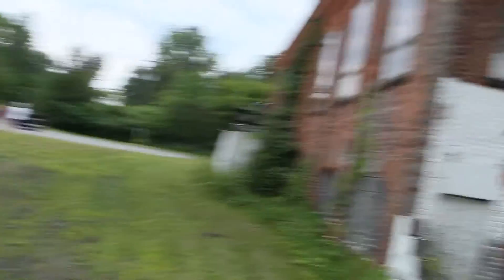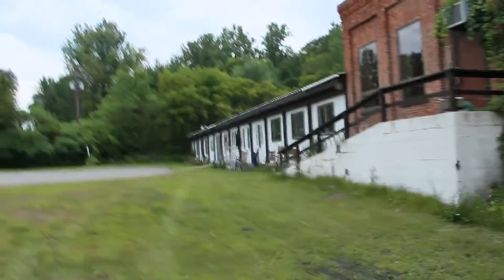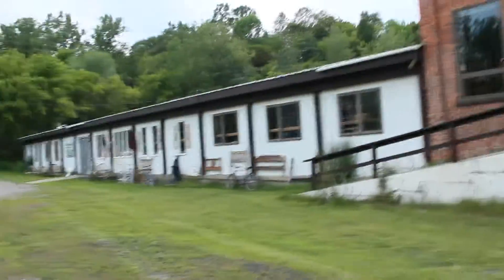EXPLORING MY FIRST ABANDONED BUILDING??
Glad I didn't find any living creatures in this abandoned building

Be sure to leave this video a BIG THUMBS UP,

Follow me for updates on my life!

Wanna watch me live? I stream on Twitch!

Outro Song!

Never give up on something you can't go a day without thinking about ;)

If you're still reading this you're a beast.